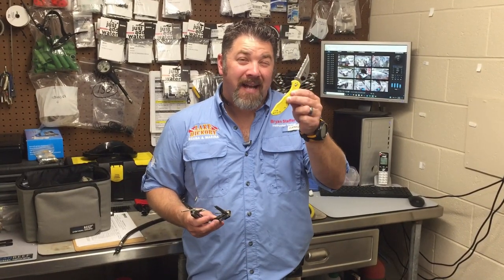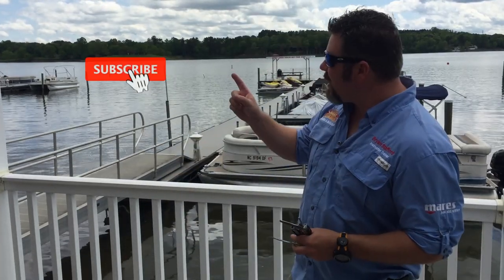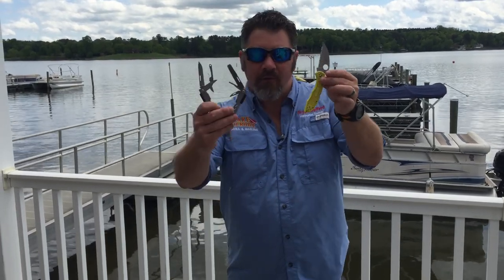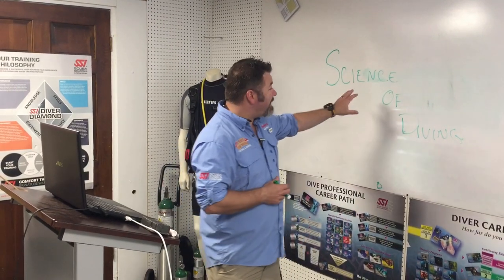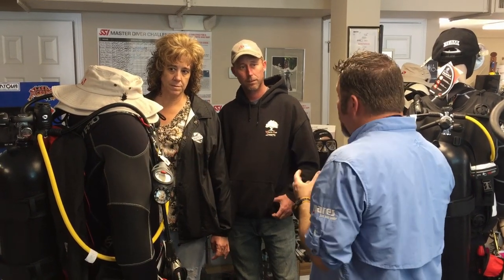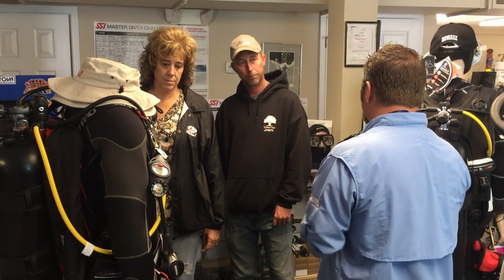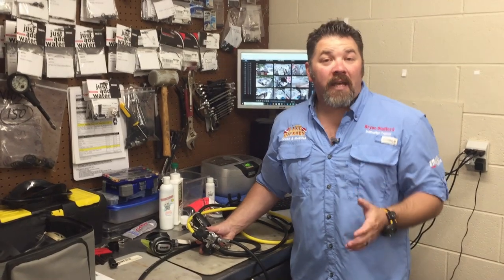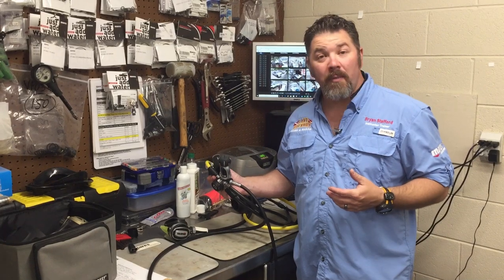How To Be Successful As A Dive Professional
Being truly successful as a dive professional usually takes more than just a passion for teaching new divers.  Having a solid skill set in sales, repairs, and other avenues will not only increase your chance of landing a job with a reputable Training Center, but it will also help increase your revenue to earn a living in the Scuba Industry.